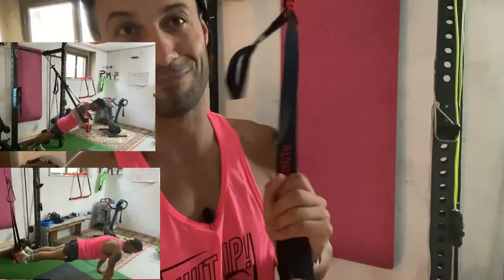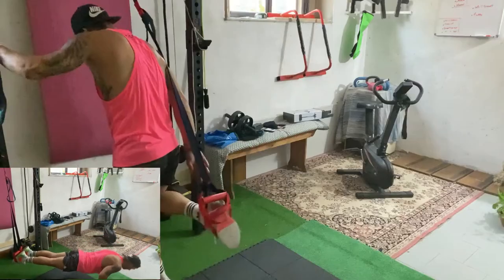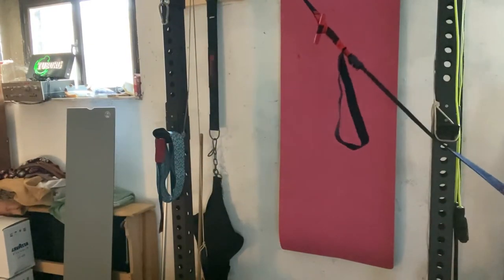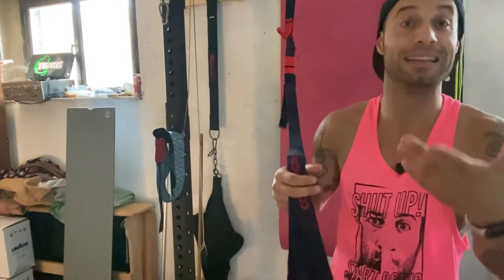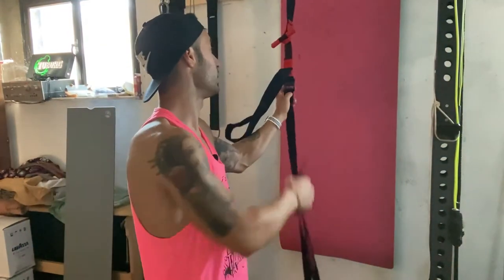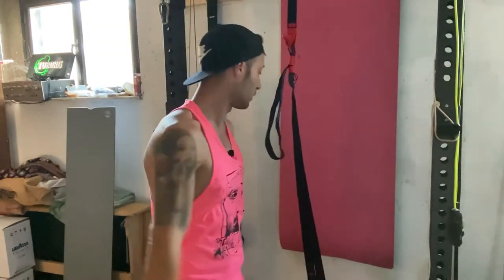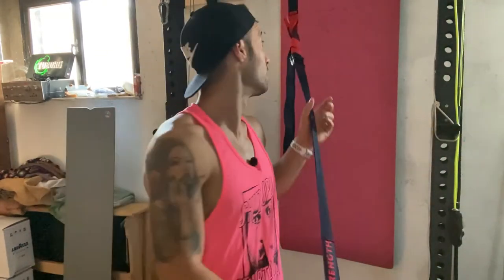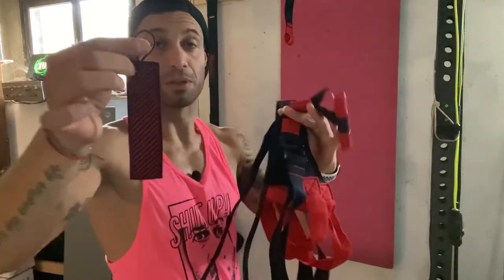suspansion training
La nostra equipe ha ideato questa cinghia da sospensione per allenarsi dappertutto e rafforzare tutto il corpo, qualunque sia il proprio livello.

Con la cinghia da sospensione Domyos Strap Training 100 puoi semplificare gli esercizi o aumentarne la difficoltà,secondo il tuo livello,e rafforzare tutto il corpo

link per l'acquisto